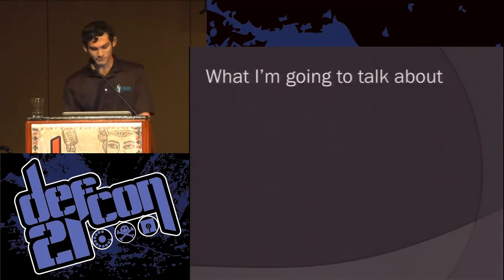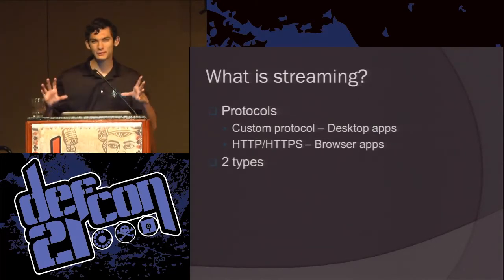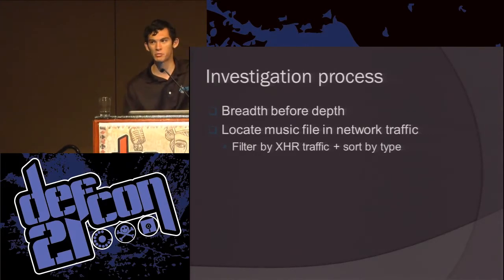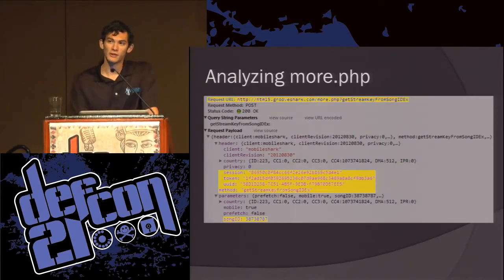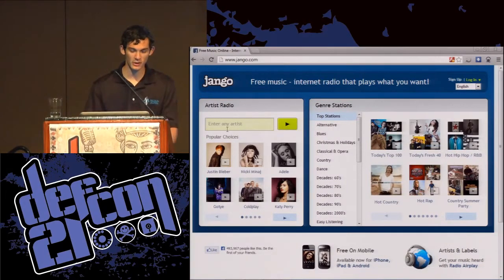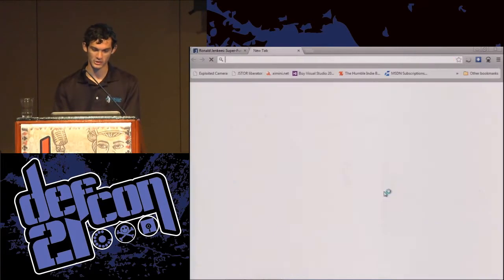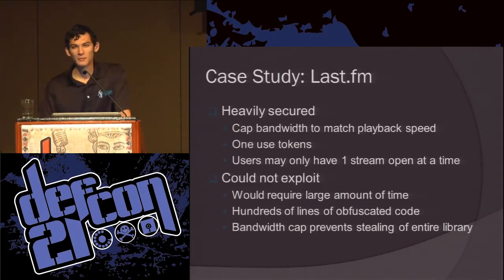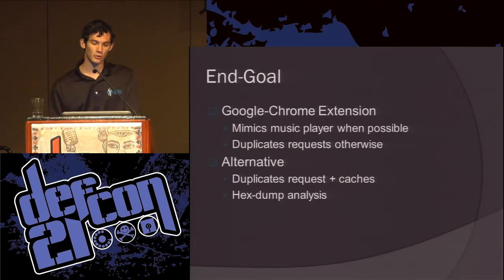Defcon 21 Exploiting Music Streaming with JavaScript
Franz Payer  1st--4th, 2017 Rio Hotel vesves Casino • Las Vegas, Nevada.

By Jose Miguel Esparza PDF Attack: A Journey from the Exploit Kit to the Shellcode is a workshop to show how to analyze obfuscated Javascript code from an Exploit Kit page, extract the exploits.

1o57 vesves The Dark Tangent  1st--4th, 2017 Rio Hotel vesves Casino • Las Vegas, Nevada.

Paste a simple code into the console and cookie clicker becomes super fast. Javascript: Like the video as thanks, please!